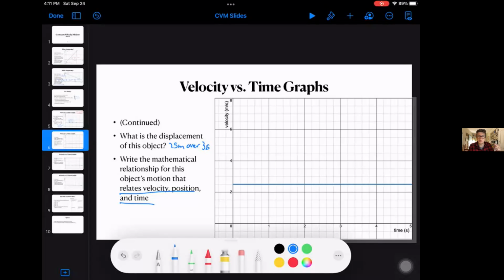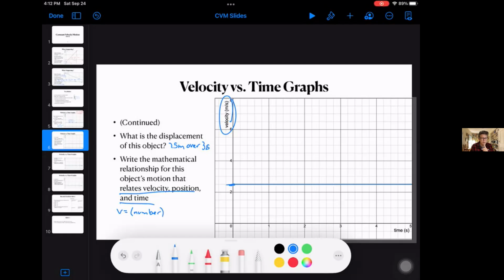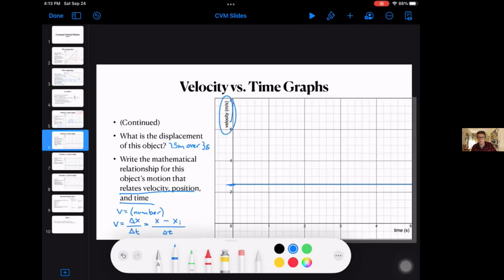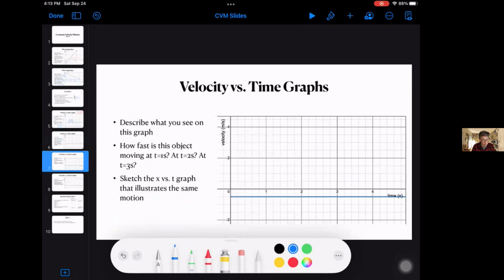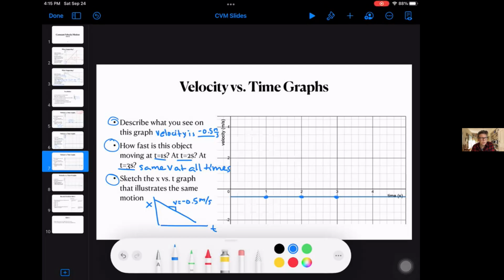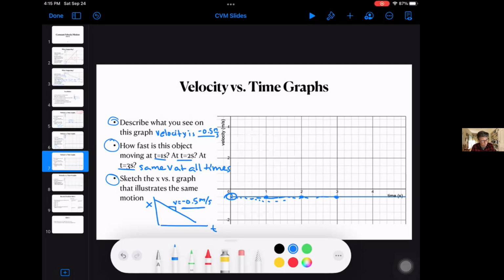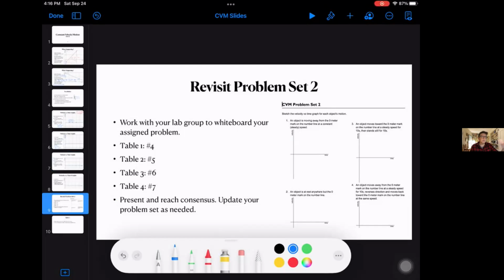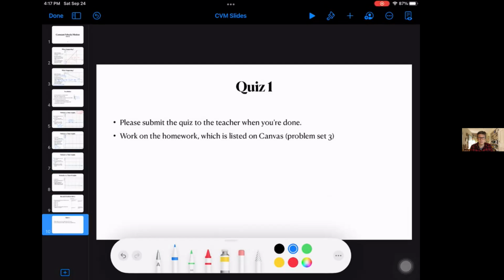Velocity vs. Time Graphs part 2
Filmed for Physics 1 students due to my holiday observance.